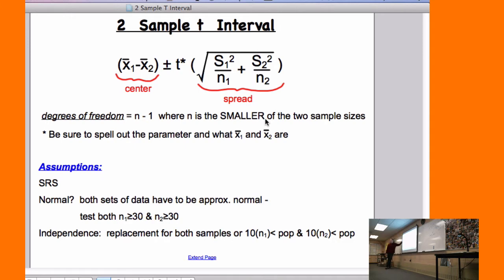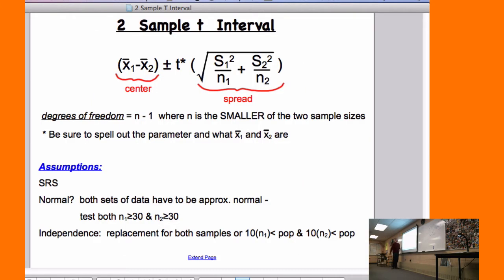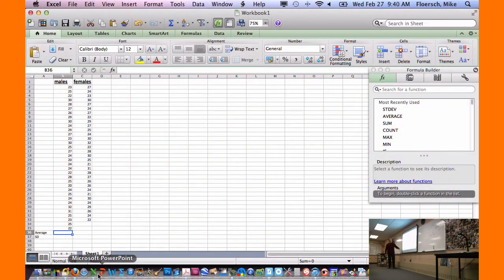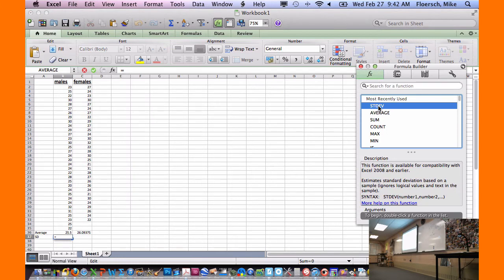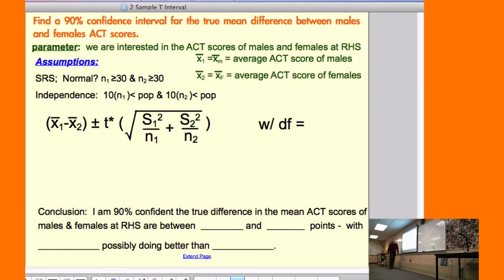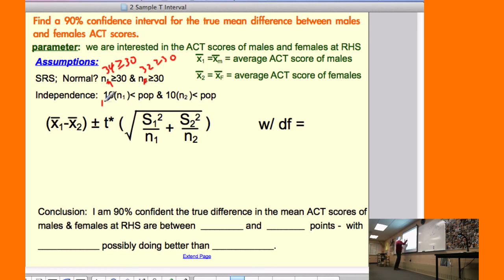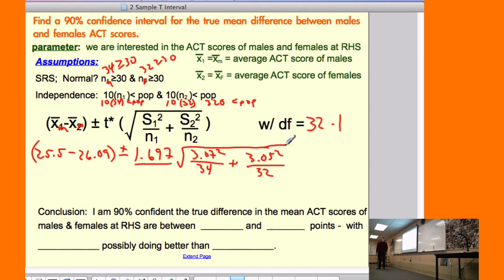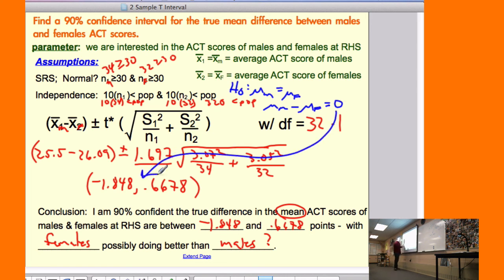2 sample t interval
This is my in-class lesson for the 2 sample t interval notes and an example.